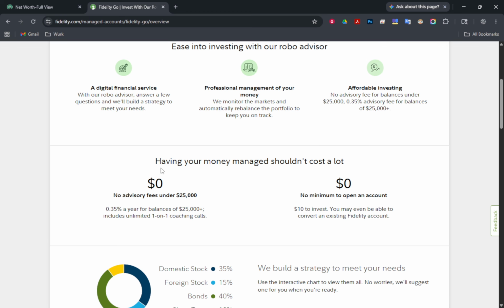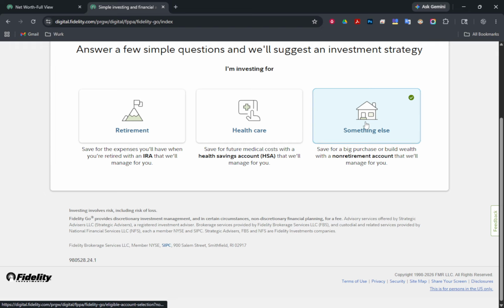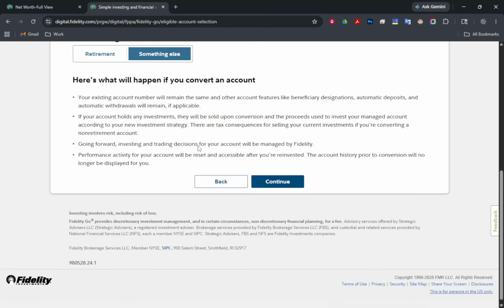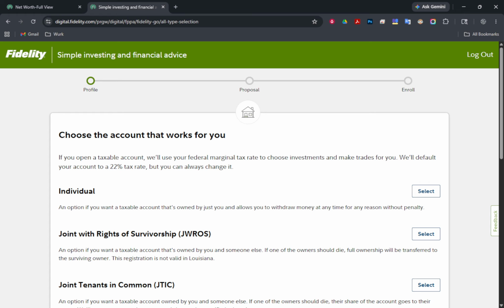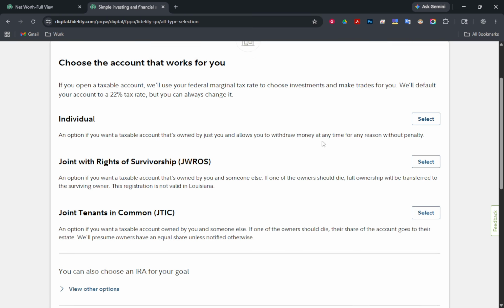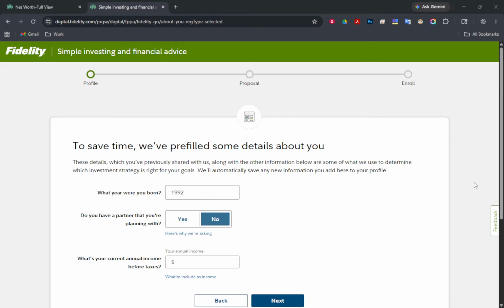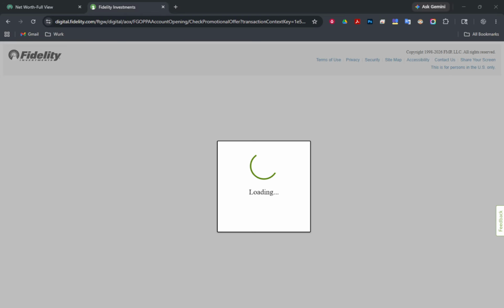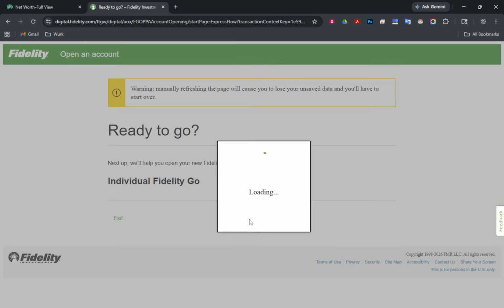How to Access Fidelity GO [2026 Full Guide]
How to Access Fidelity GO

In this video, we show you exactly how to access Fidelity Go to open, fund, and manage your automated robo-advisor accounts. Utilizing a professionally managed digital service allows hands-off investors to build a diversified portfolio of low-cost funds tailored specifically to their risk tolerance and financial timelines.

We walk through the navigation paths for both desktop and mobile layouts, ensuring you can locate your managed workspace regardless of your preferred device. For web browser access, we cover how to find the service under the primary investment products menu, while for mobile users, we demonstrate how to enter the account summary tab and filter by managed accounts to track automatic rebalancing or view your financial coaching benefits.

Technical Specs:
Software: Fidelity; Feature: Dashboard & Settings